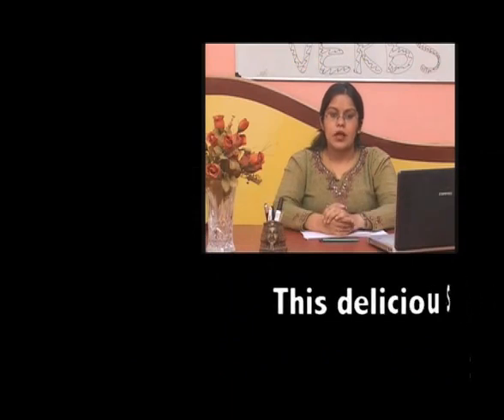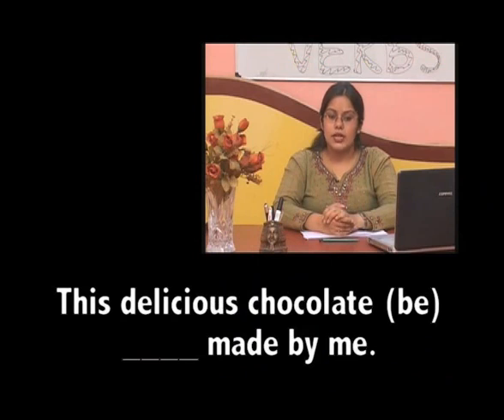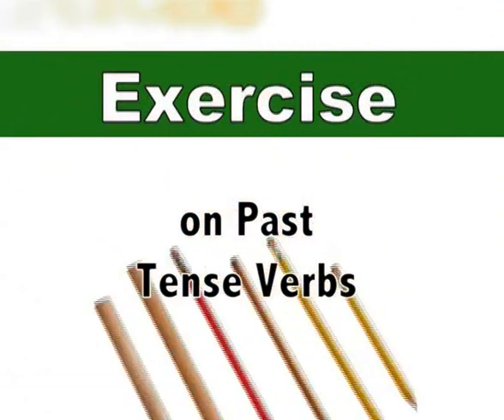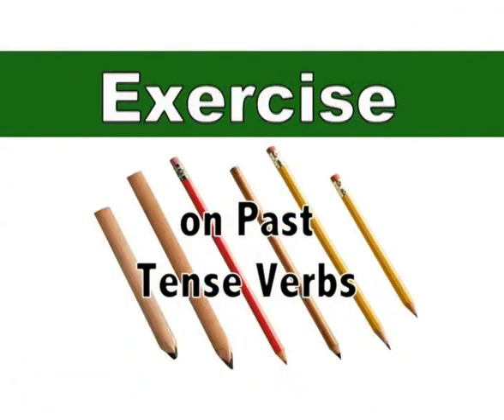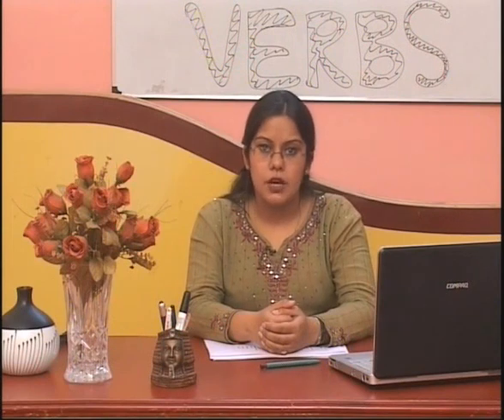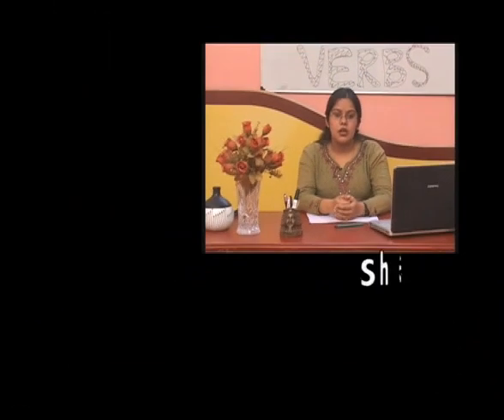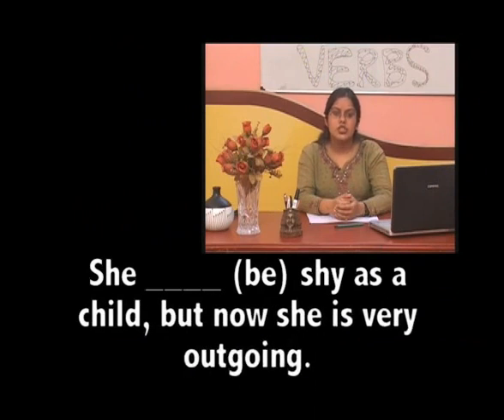English SKS 18 Verbs 2